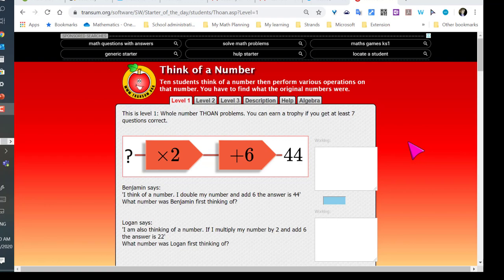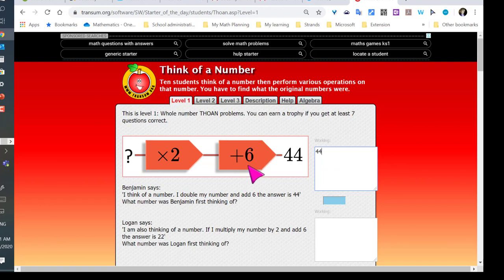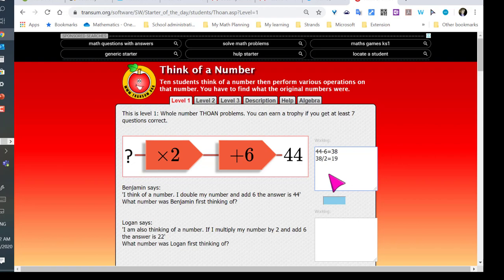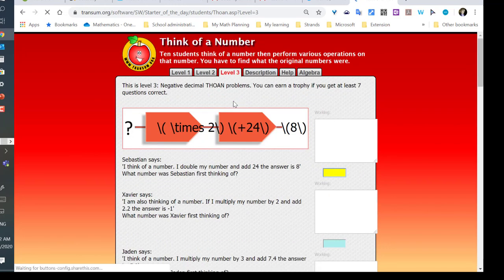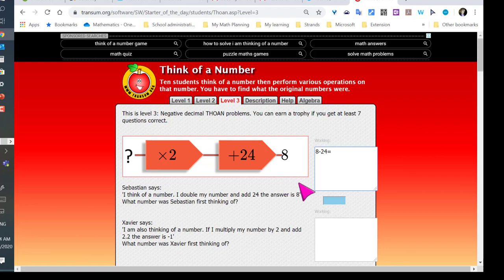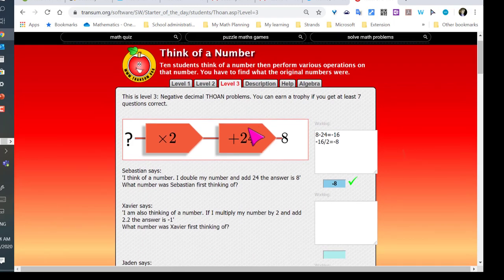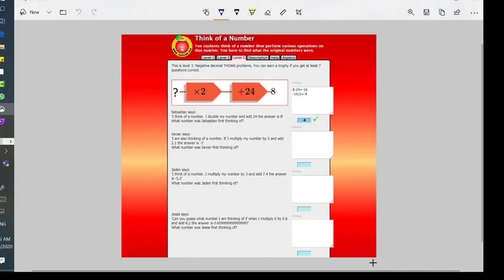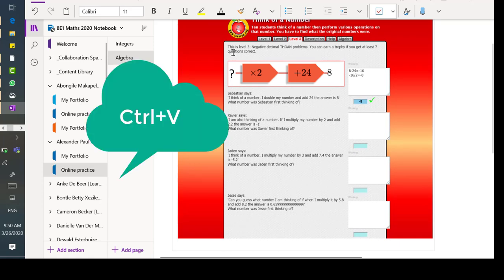Algebra: Think of a number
Lesson 1 Grade 8 Algebra